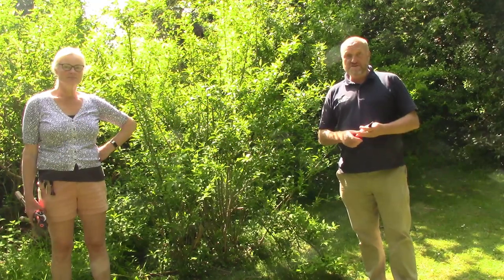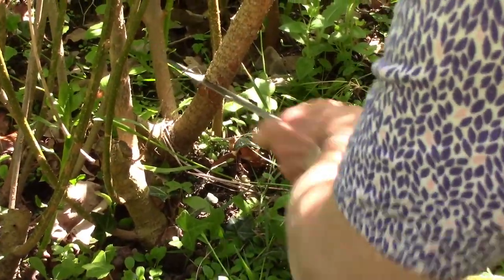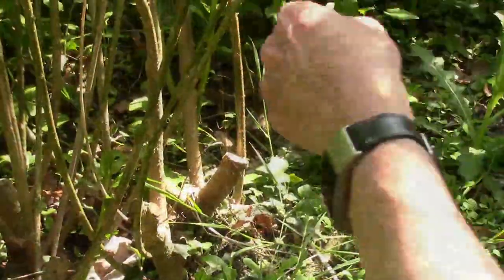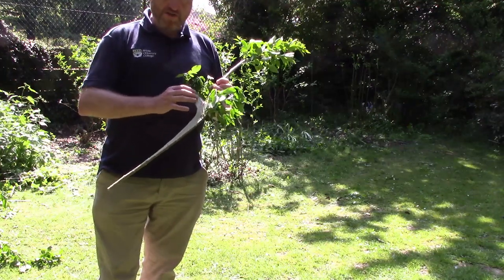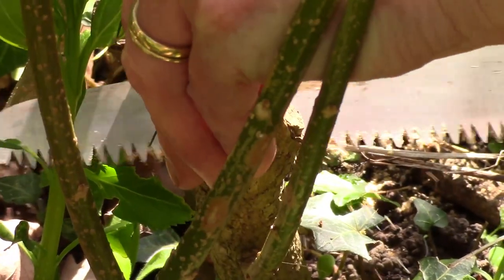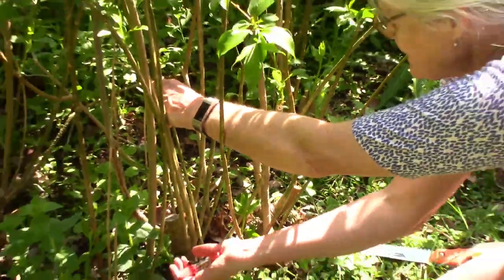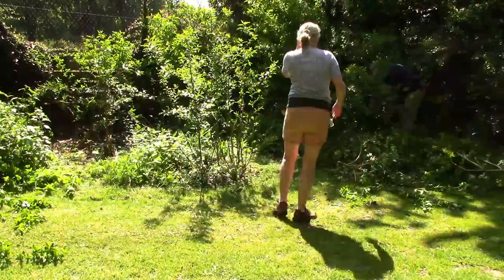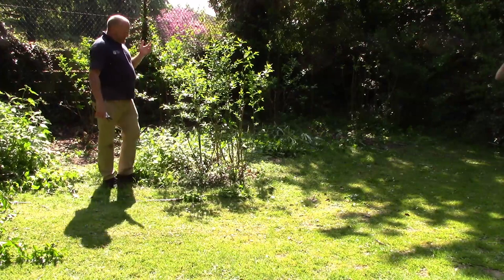Forsythia pruning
How to go about pruning early flowering shrubs such as this Forsythia